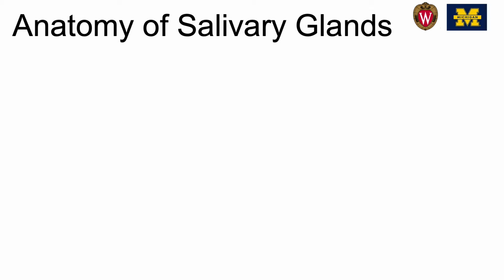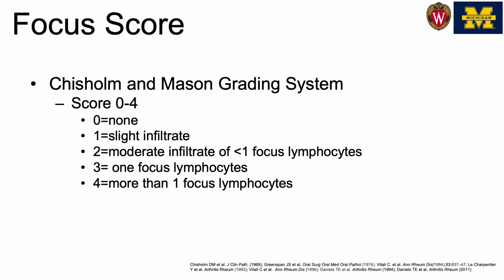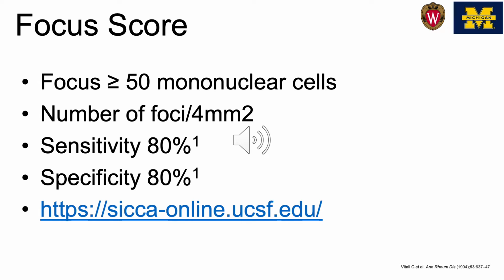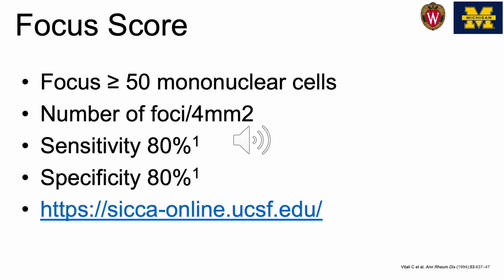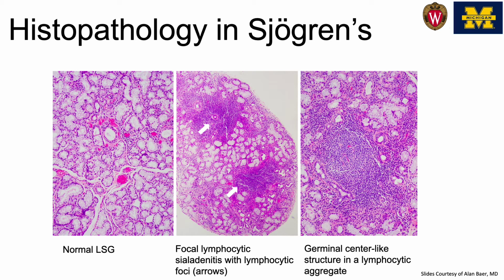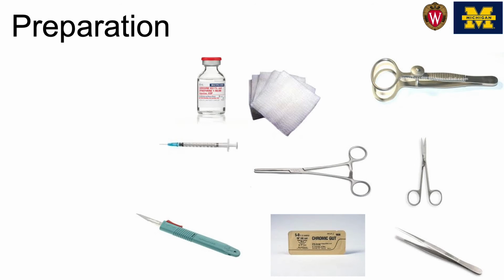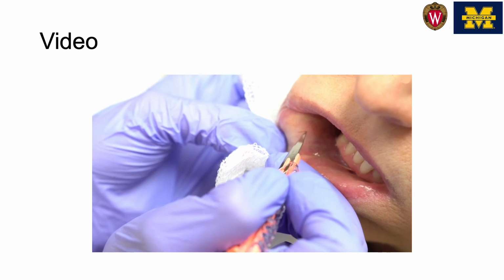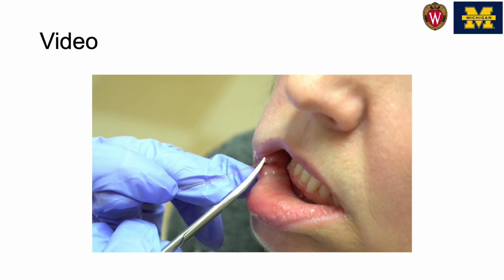Labial salivary gland biopsy workshop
This video was created from the powerpoint presentation Dr. Sara McCoy gave at workshop at the 2018 meeting of the American College of Rheumatology, 11/12/18.  The workshop was intended, as is this video, for the practitioner interested in learning how to perform labial salivary gland biopsy (lip biopsy) at the bedside to obtain salivary gland tissue for which pathology might support such suspected diagnoses as Sjögren's syndrome, sarcoidosis, amyloidosis, IgG4 deposition disease, hemachromatosis, and others.